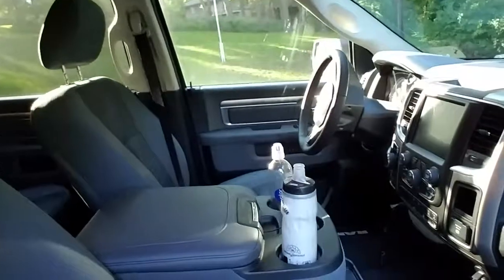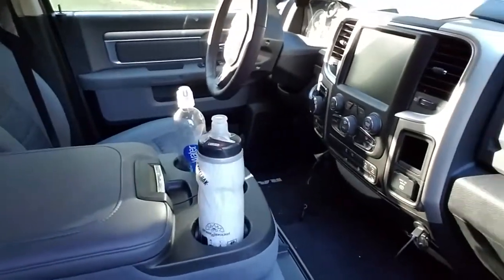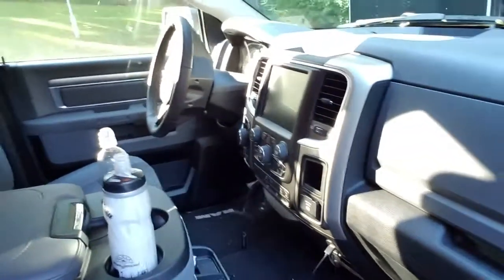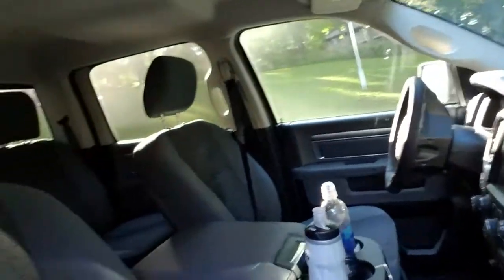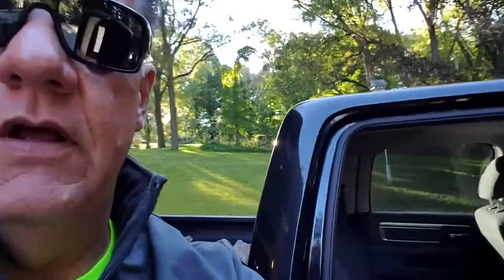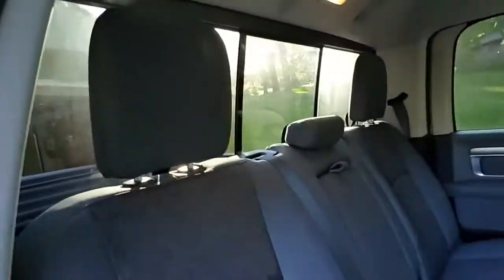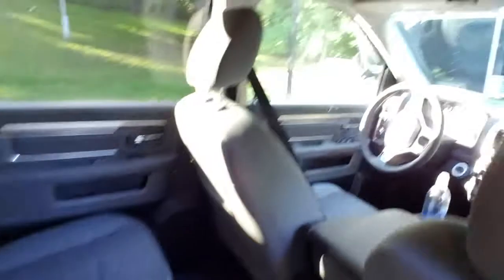Love My Kayser Dodge Big Horn Truck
The Big Unit, Bill Michaels, shows you around his Kayser Chrysler Center. Dodge Big Horn Pick Up Truck